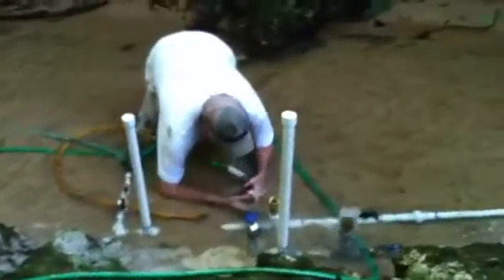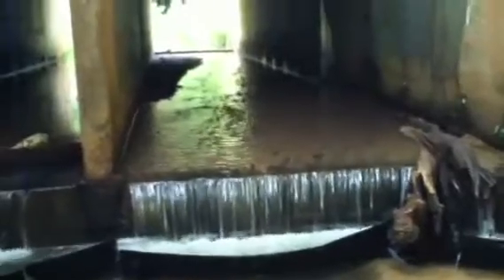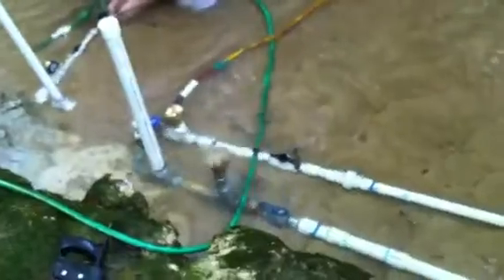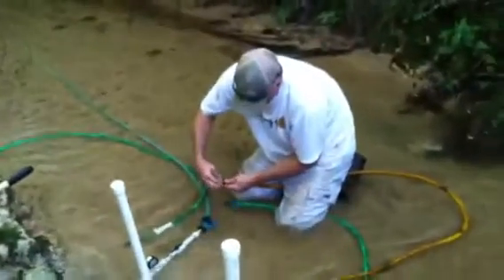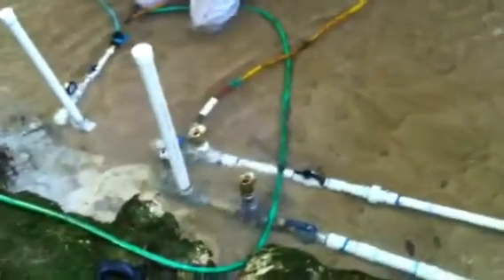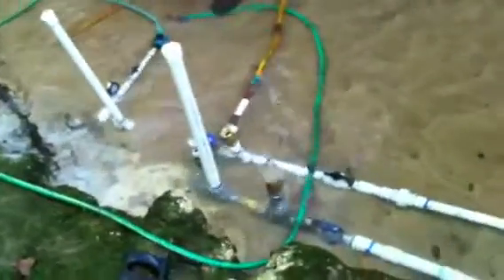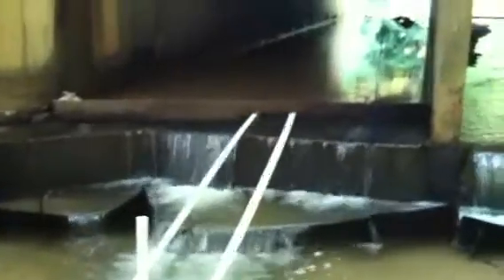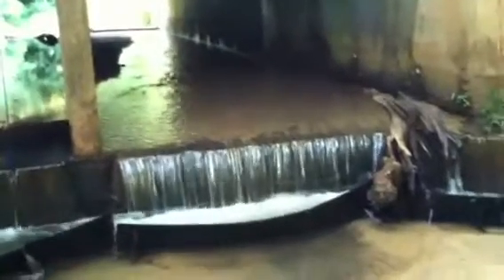Leamon's Ram Pump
Two rams built and discharging into a single line in efforts to help replenish water lost during dry times in my dads pond.